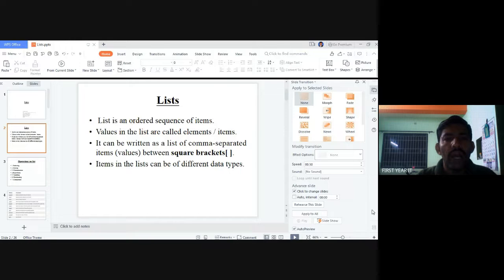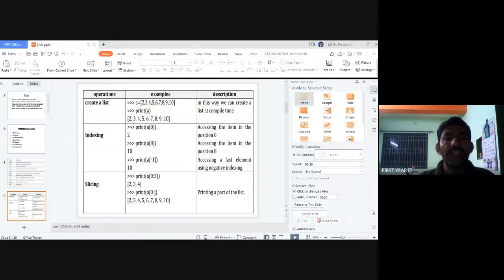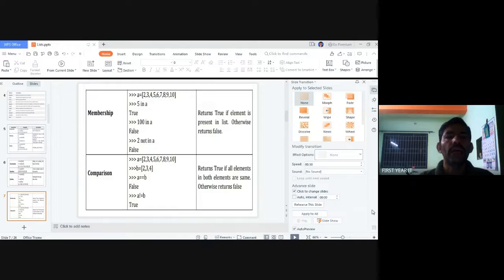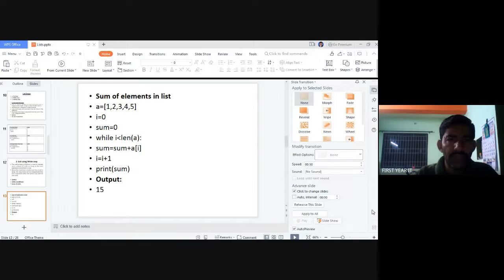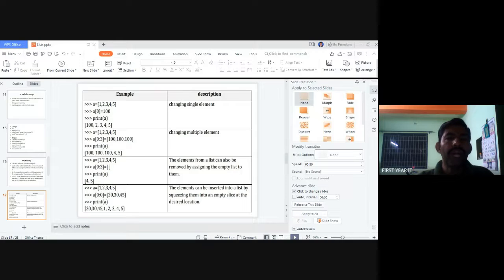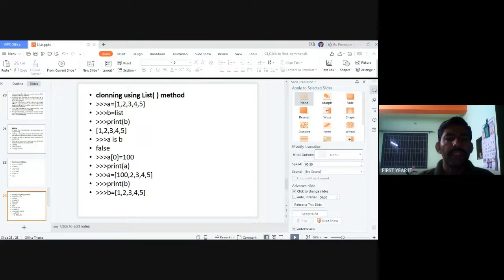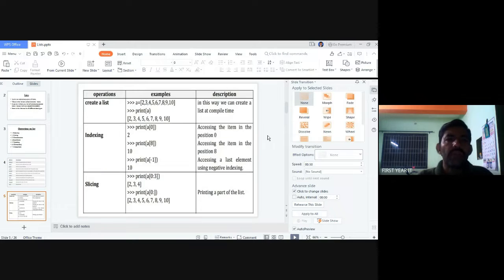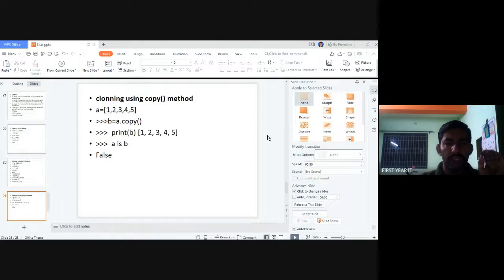Introduction to Python_List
Erode
Tamil Nadu
AICTE - PRERANA

Topic:
Information Technology (DBMS)

Resource Person:
A.Anbumani
Assistant Professor
Tamil Nadu